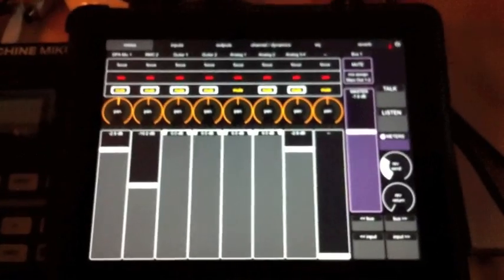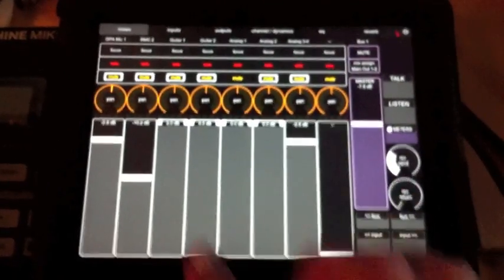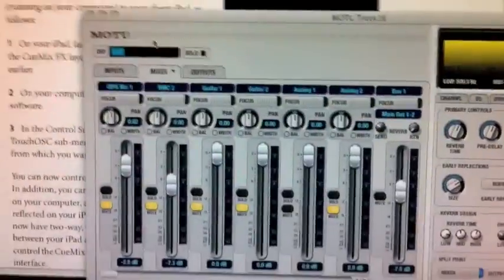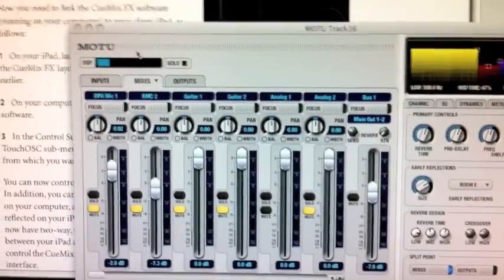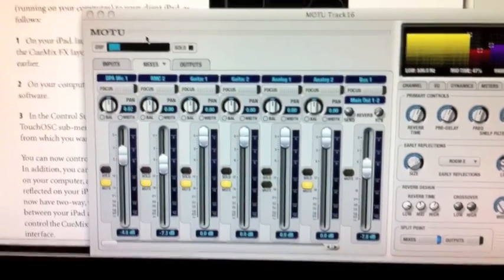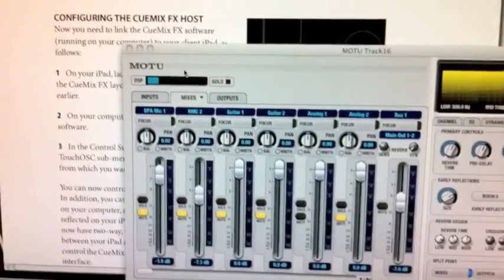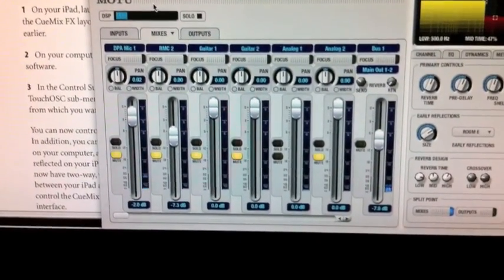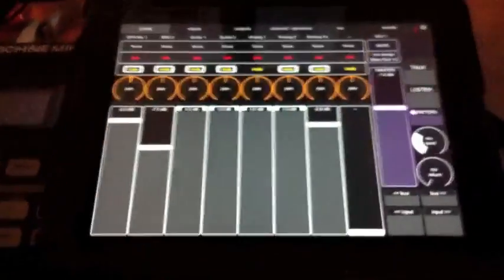MOTU CueMix for iPad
MOTU CueMix for iPad for info on how to use Cue Mix with iPad go to MOTU directions